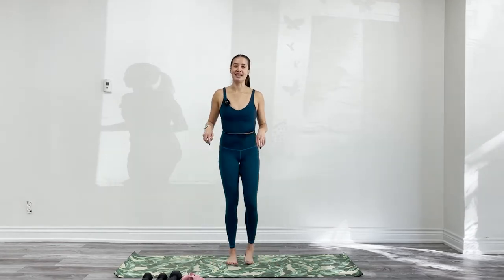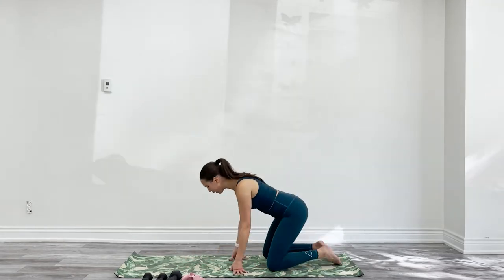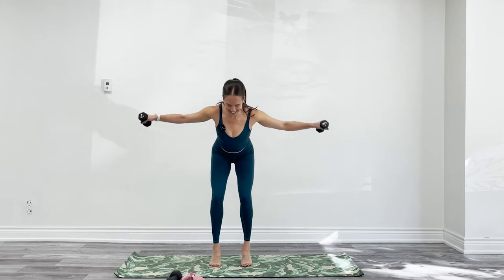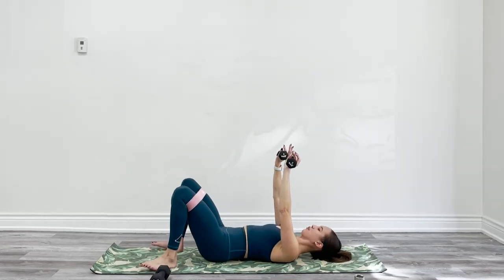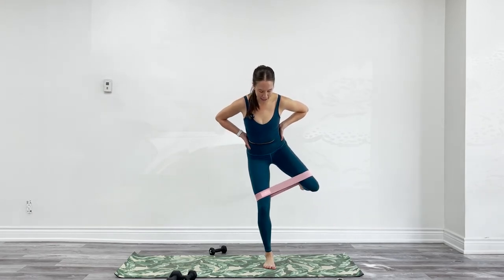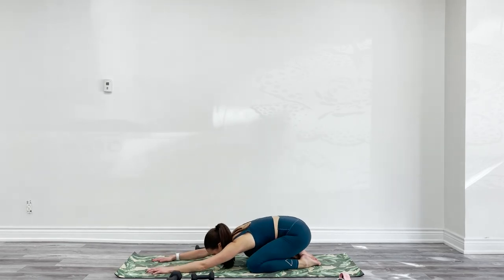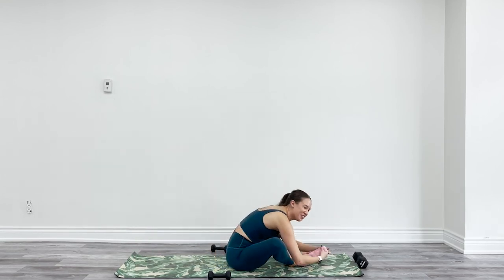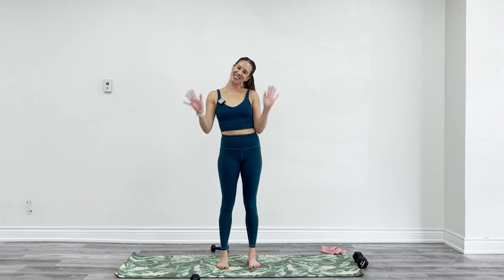40 min FULL BODY WORKOUT - Barre Pilates with Music - Weights Booty Band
Get ready to SWEAT! This is an all-levels, low-impact, follow-along workout that works the full body. We'll use barre-inspired movements to get your heart rate up, sweat dripping, and full body sculpting. We move the entire class to work on your endurance! You'll need a booty band, pair of light weights (3-8lbs),  one heavier weight (10-20lbs) a yoga mat, and some water.